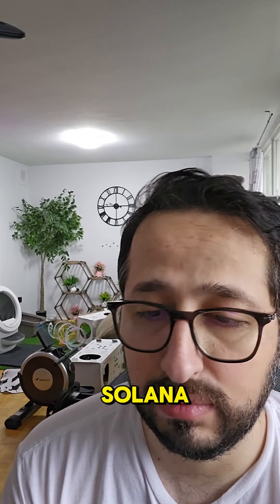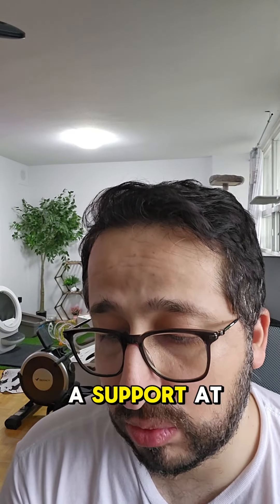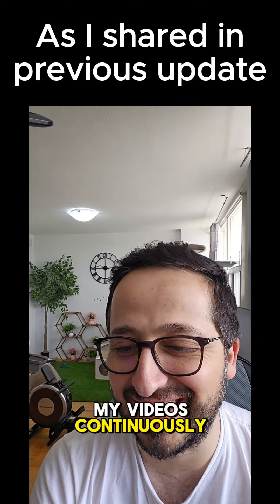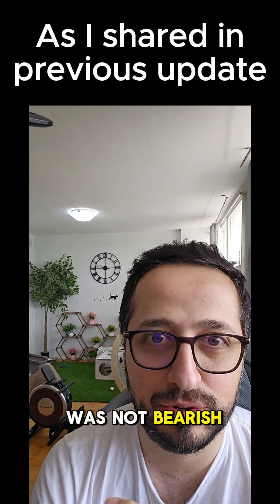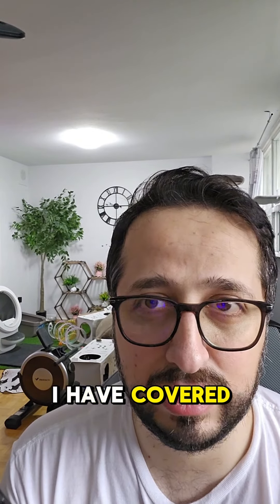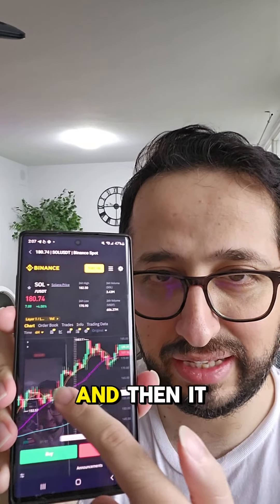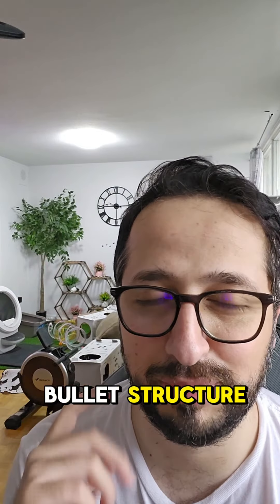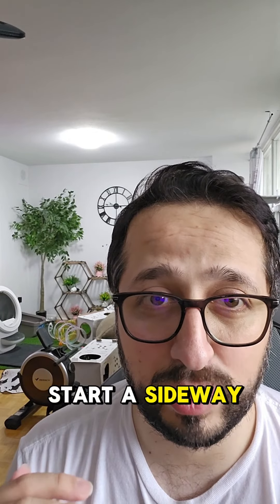Solana (SOL) Coin Price Prediction as of 25 July 2024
In this video, we delve into Solana (SOL) and provide a comprehensive price prediction as of July 25, 2024. Discover the latest market trends, key support and resistance levels, and what to expect from Solana in the near future. Our expert technical analysis and insights will help you make informed decisions and stay ahead in the dynamic world of cryptocurrencies.

🔥 What You'll Learn:

In-depth Solana (SOL) price prediction
Key support and resistance levels to watch
Latest market trends and developments
Strategic insights for optimizing your trades

Your engagement and comments are invaluable as we navigate the exciting world of cryptocurrencies together.